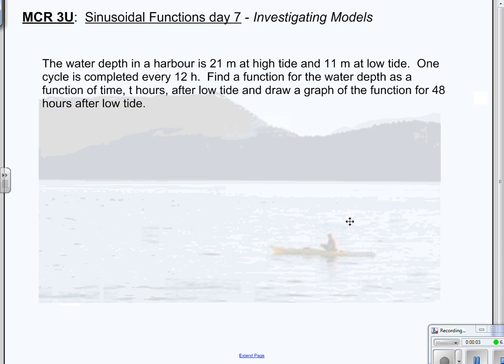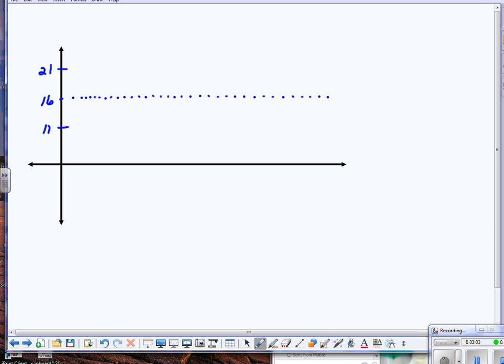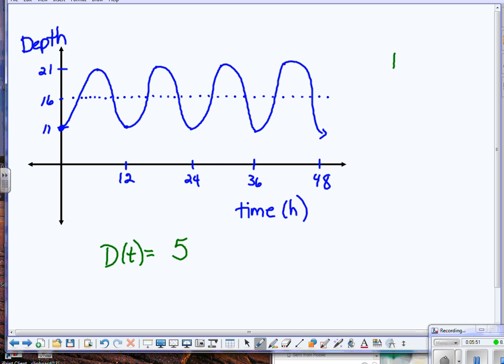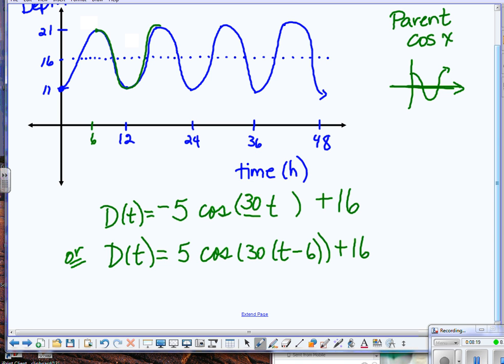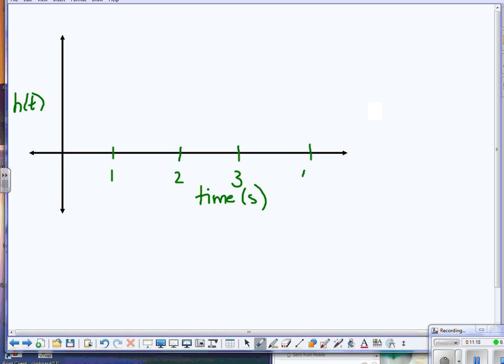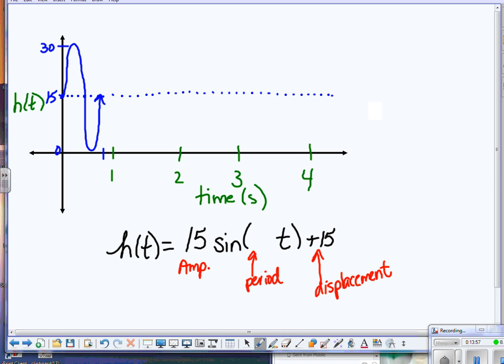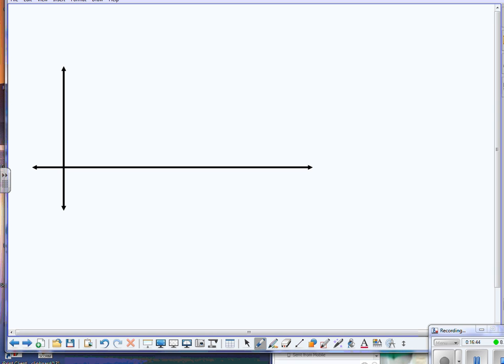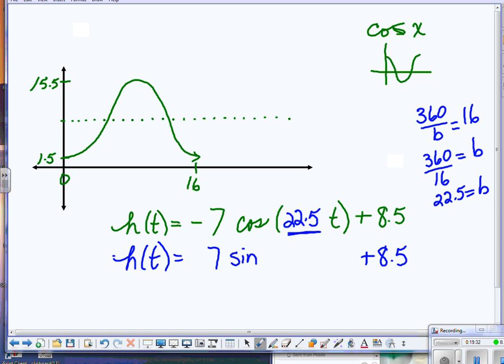3U sinusoidal day 7 investigating models